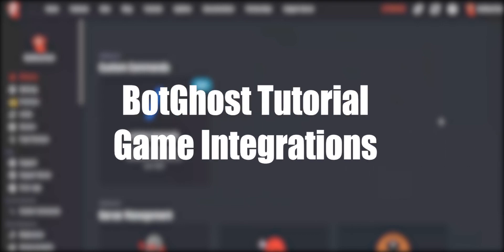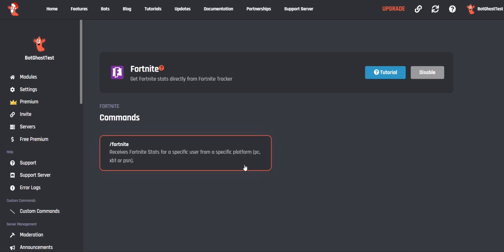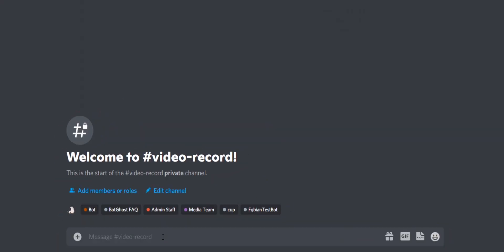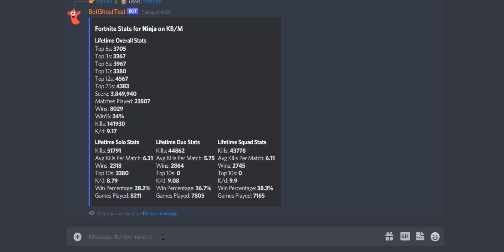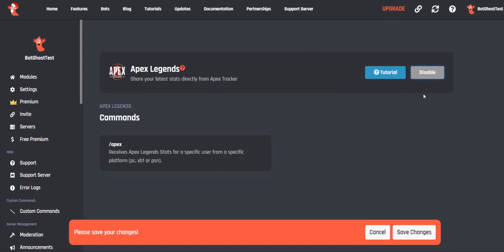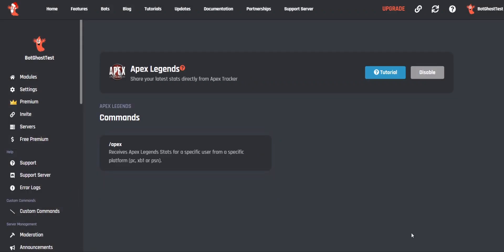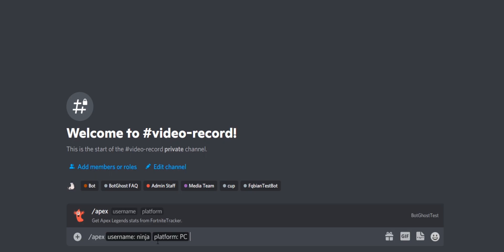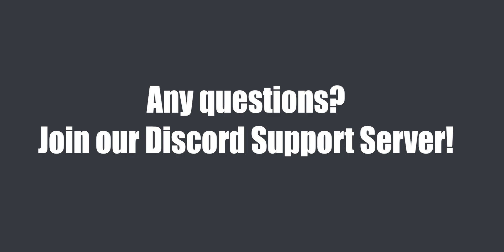Game Integrations (Fortnite / Apex Legends) - BotGhost Tutorial